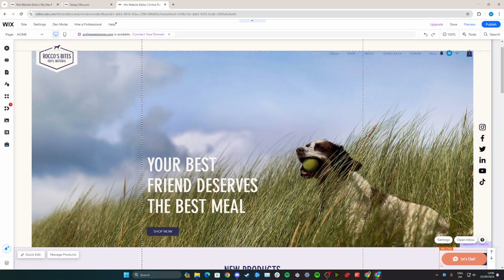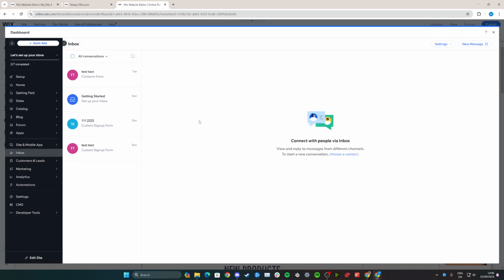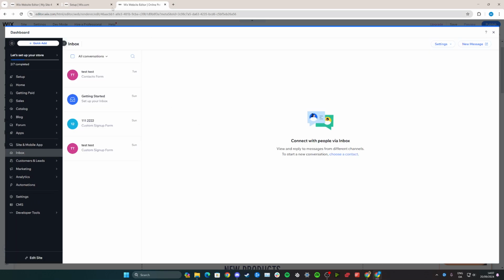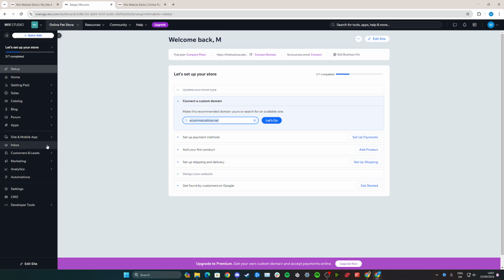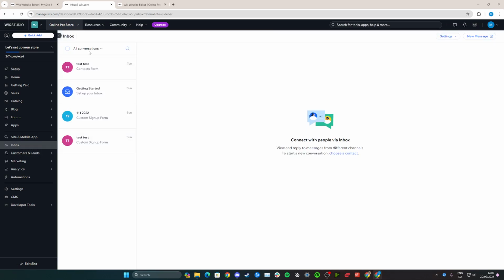How to Add Live Chat to Wix Website [Quick Guide]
In this quick guide, we'll show you how to add live chat to your Wix website. Learn how to integrate live chat features, customize the chat box, and connect with your visitors in real-time. This tutorial will help you enhance customer support and engagement, making it easier for users to reach out with questions.